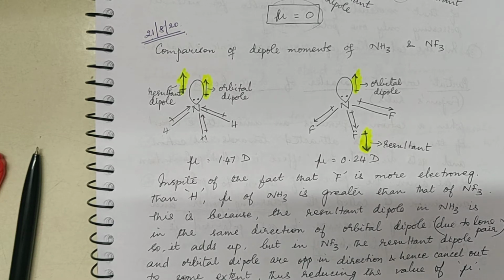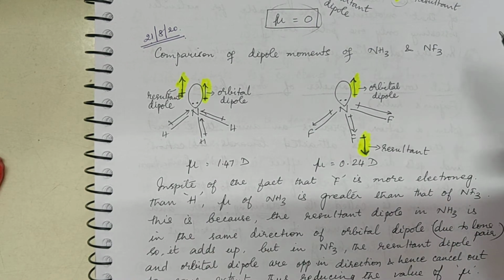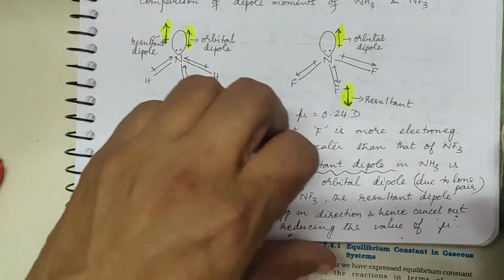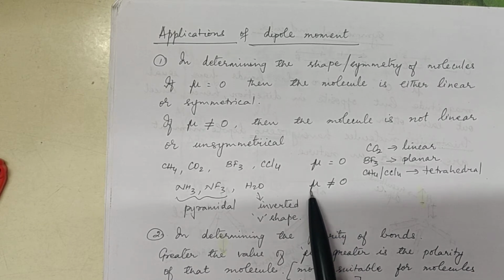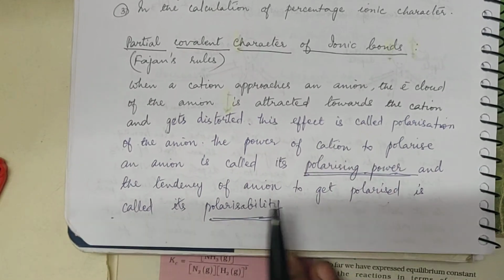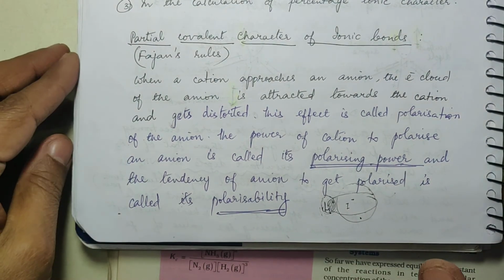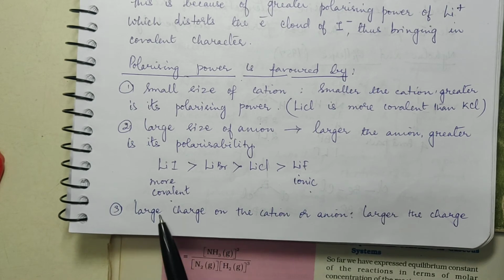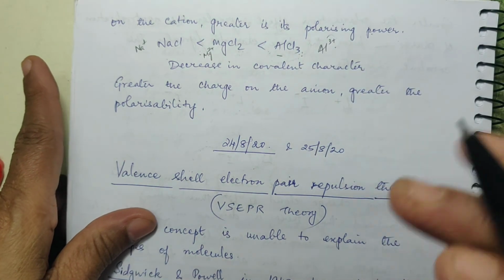C11CHEM..ch..4 lecture..5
application of dipole moment, Fajan's rule